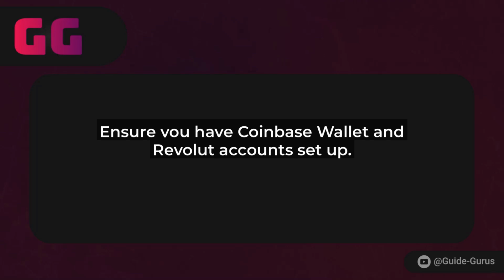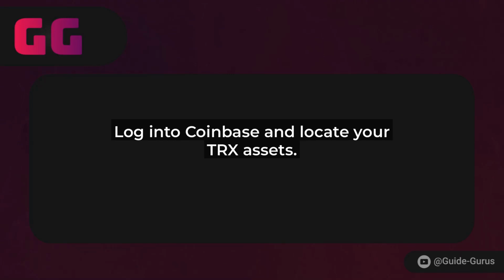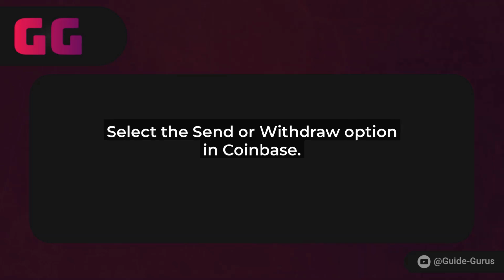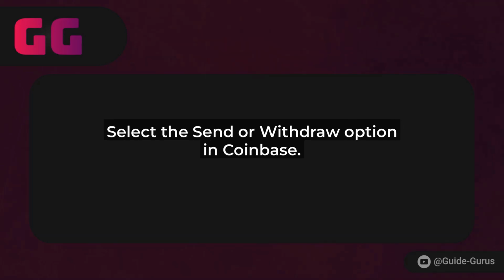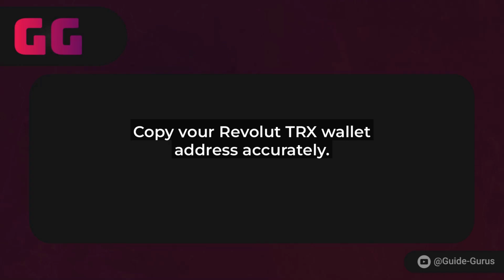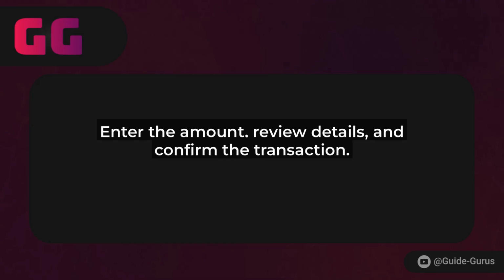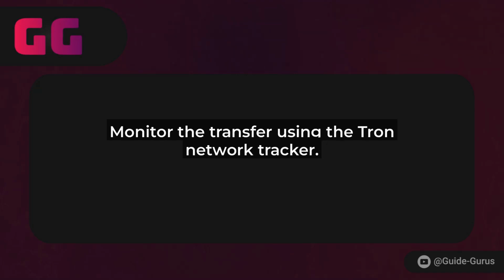How To Transfer TRX From Coinbase Wallet To Revolut 2025